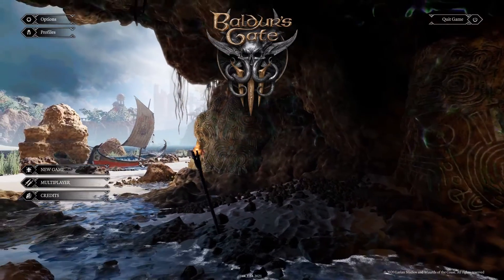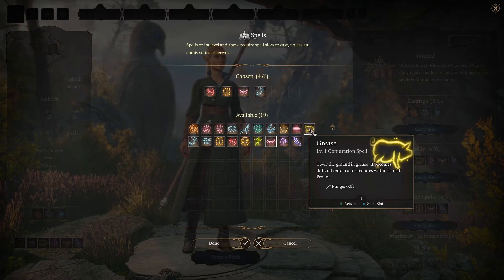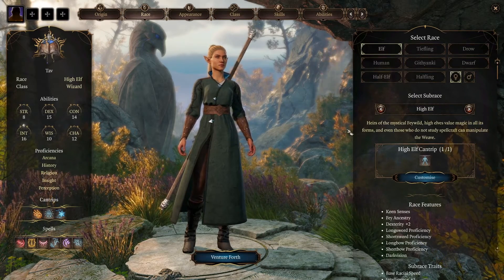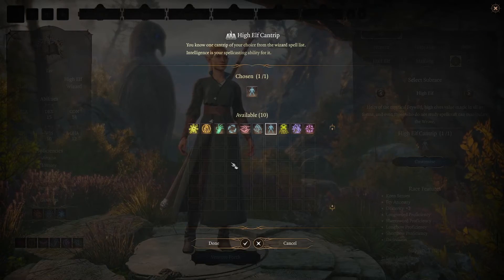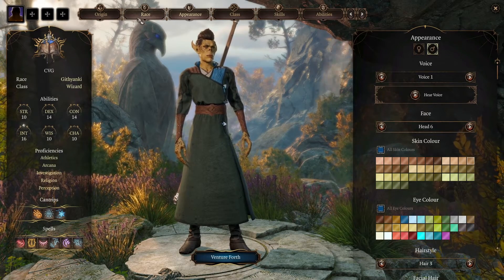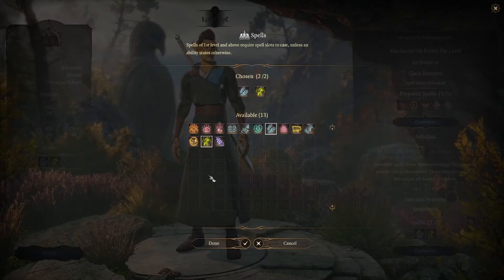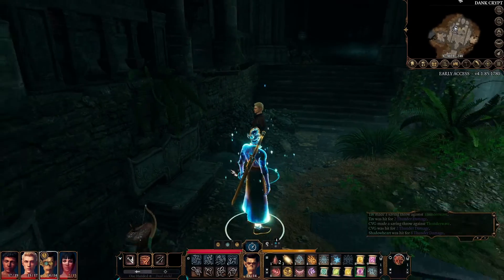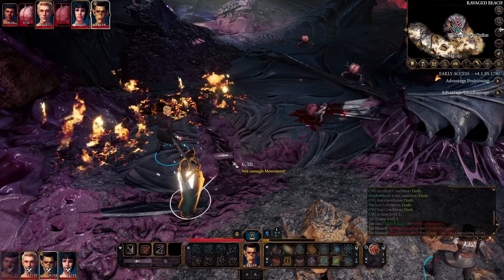Baldur's Gate 3 Early Access Wizard Guide and Subclass Comparison levels 1-4 --- CVG Casual Tips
This video gives a guide, comparison and ranking for all of the wizard subclasses available in Baldur's Gate 3 Early Access.

Character Creation - races and abilities: 00:00
Level 2, subclass choice and spell choice:  10:11
Subclass features: 13:47
Scribing Scrolls: 17:33
Wearing Githyanki Half Plate: 20:34
Level 3: 22:02
Level 4, Ability scores or a feat: 24:30
Final Thoughts: 27:58

The video shows off what happens at each level for wizard from levels 1-4 during early access in Baldur's Gate 3. I also give a quick guide at the beginning on what to think about when creating a wizard. During the video I give a subclass comparison and towards the end I give my final thoughts on the wizard class.

Do keep in mind that Baldur's Gate 3 is still in early access and so the features shown in the video are subject to change and the game is incomplete, so expect more to be added to the game in the future.

I also did a let's play of Conan Exiles so check that out if it tickles your fancy: